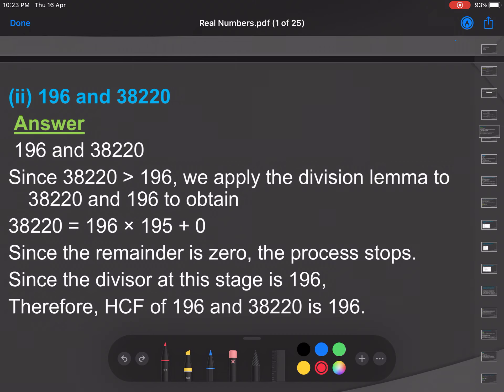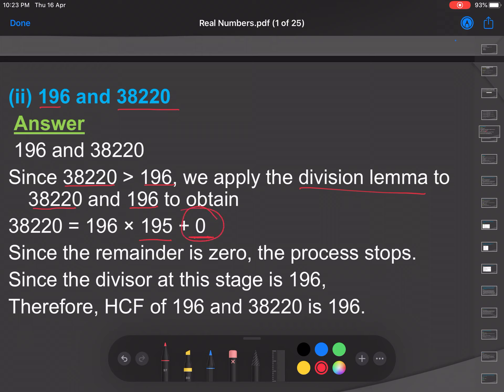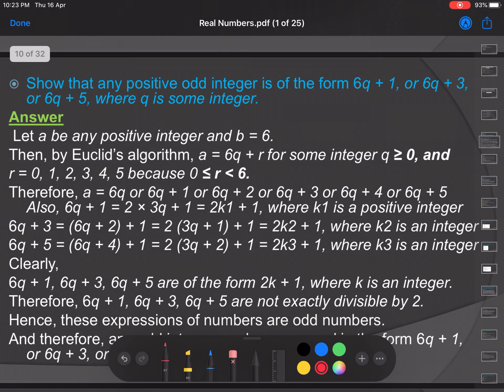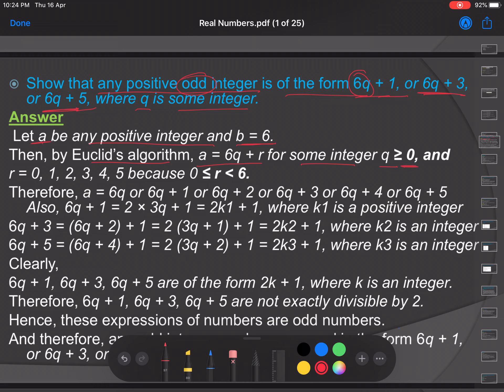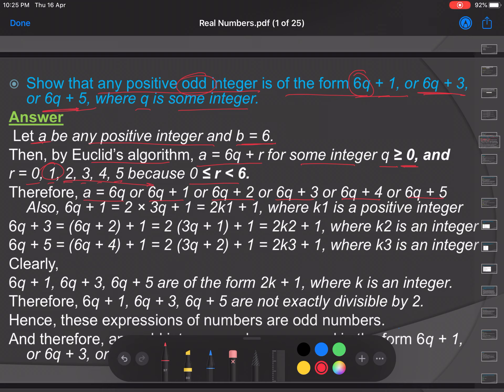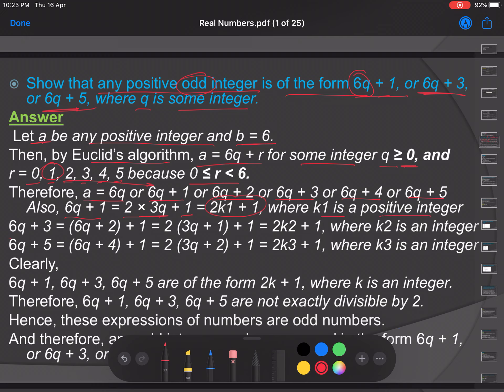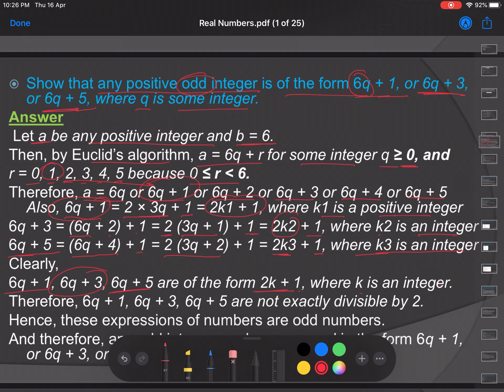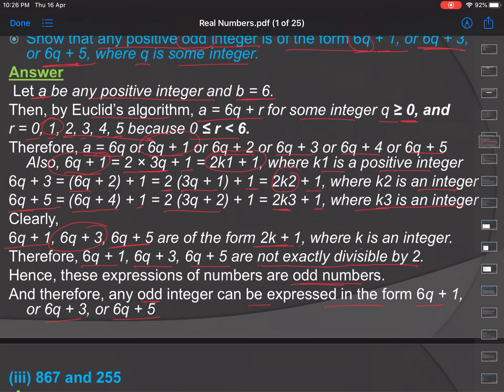Class 10 Maths